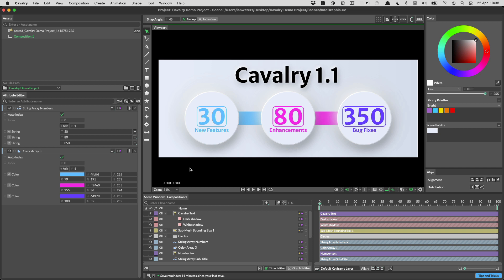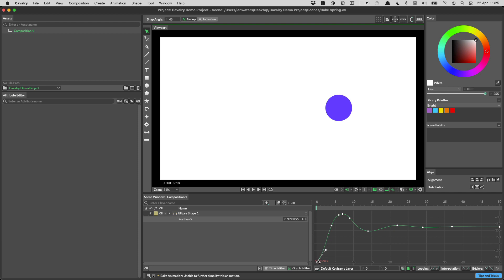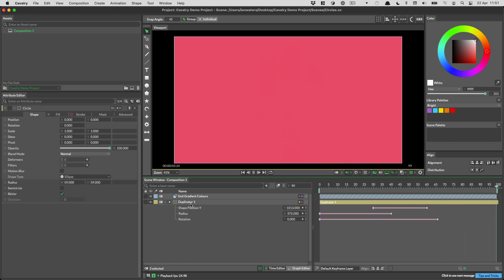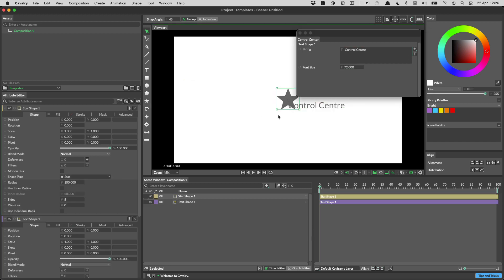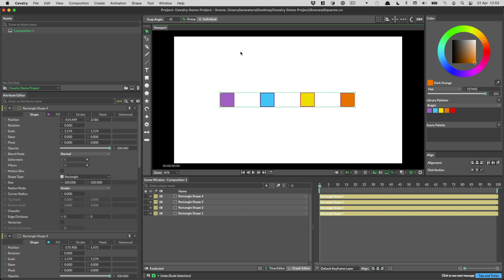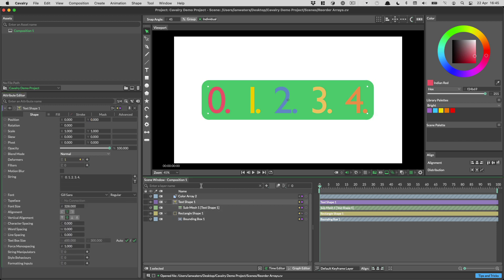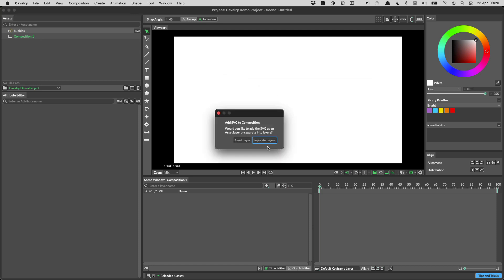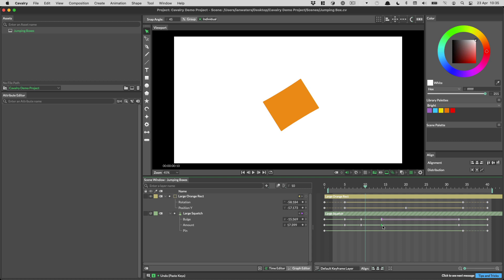Tips and Tricks | New Workflow Features in 1.1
There are dozens of new features in Cavalry 1.1, here we run down 10 of the new workflow features.

The Medium article mentioned in the video can be found

0:22 Bake animation
1:50 Animation Layer Filter (U key!)
3:34 Control Centre
5:16 Group and Individual toggle for the Select Tool
5:38 Grid improvements
6:03 Reorder array attributes
6:38 Quickly add backgrounds to layers
7:00 Paste images into Cavalry
7:23 Separate SVGs into layers when adding them to a composition
8:38 Copy and Paste easing/ Bézier handles